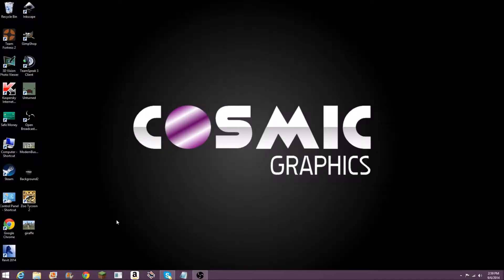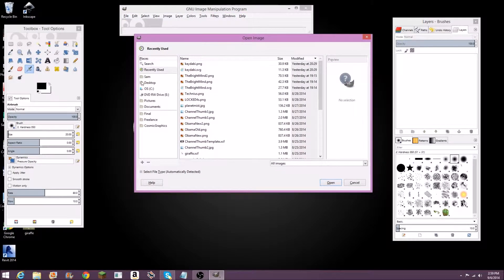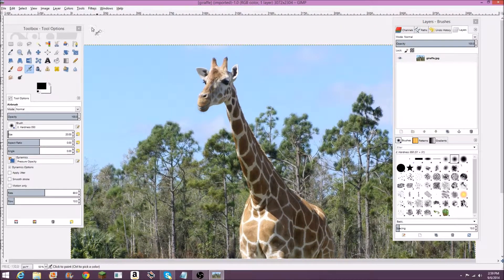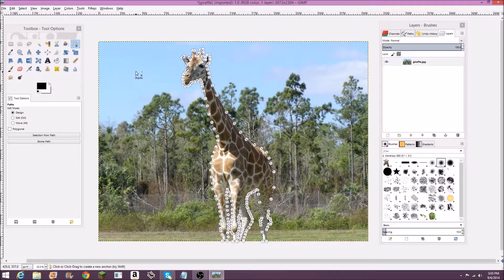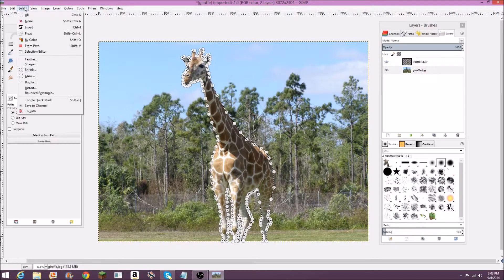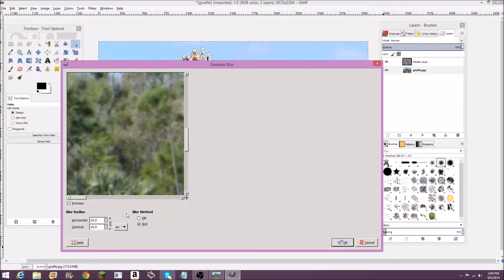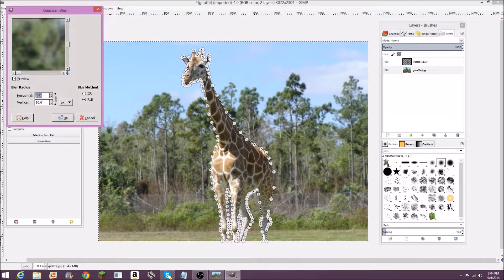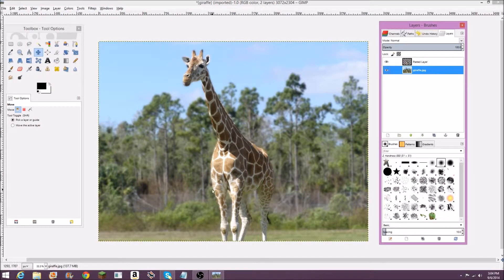Applying Focus After a Picture is Taken Using Gimp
A tutorial on how to apply focus to an image after the images has already been taken using Gimp.